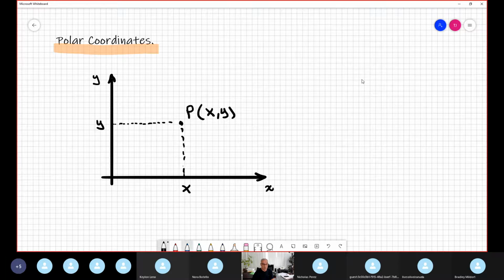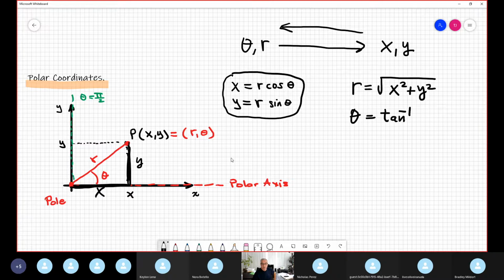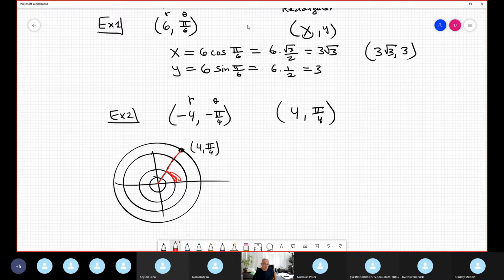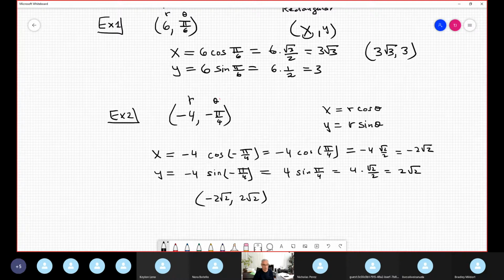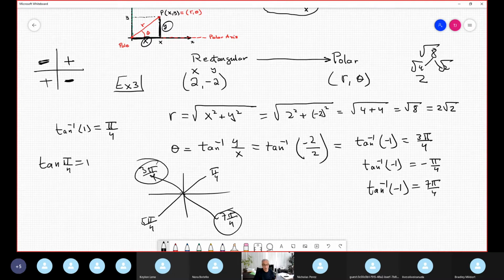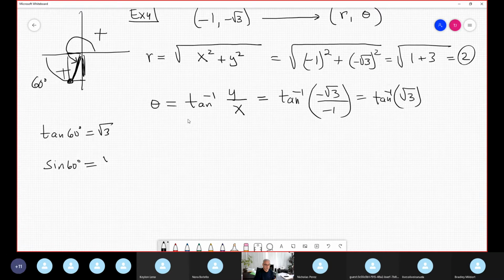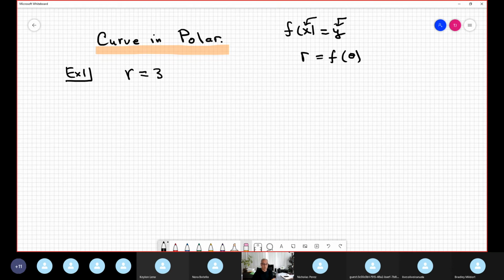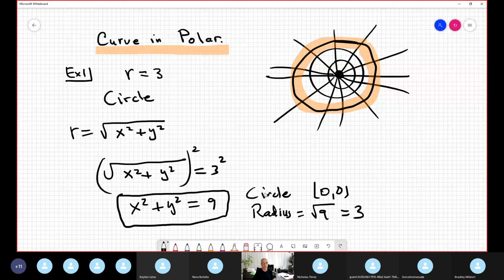MAC1114 March 24 Part 2 2